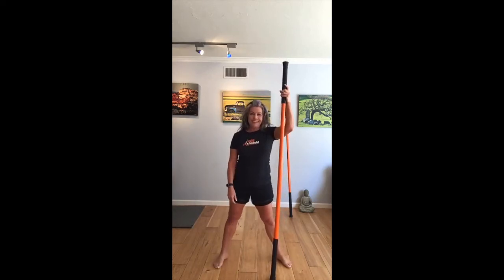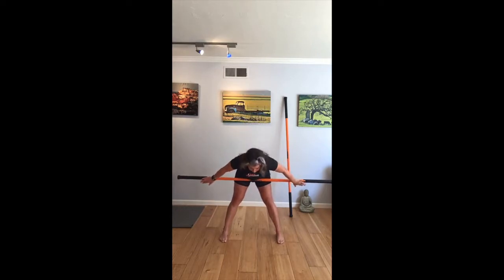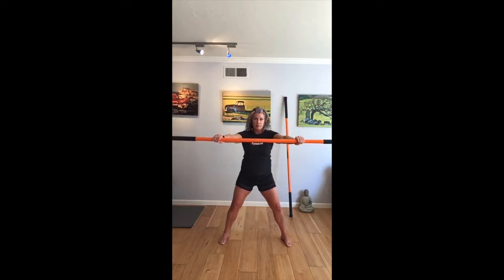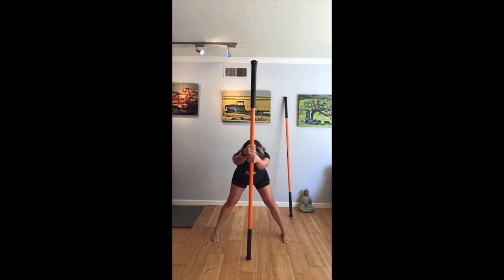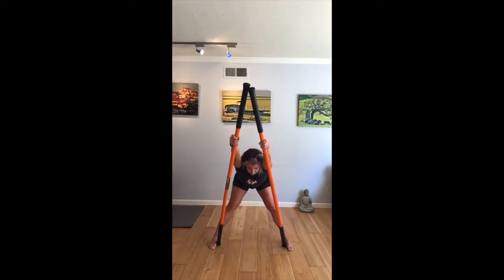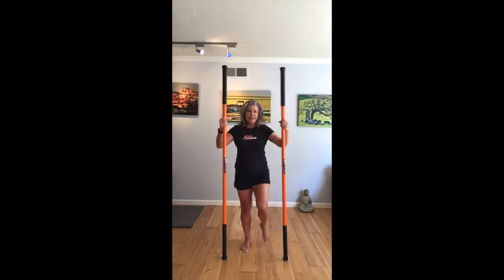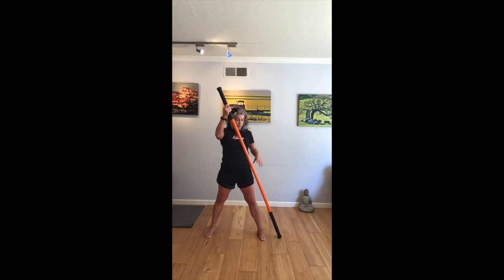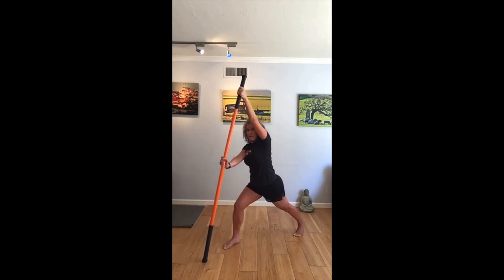45-Minute Mobility Workout Class #197 - Stick Mobility Exercises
This 45-Minute live workout features joint mobilization, strength training, and active stretching. Today's class had a heavier focus on shoulder mobility. We worked a 5 step Ninja Flow and ended the class with the signature Bow and Arrow! You'll need 2 long sticks (6-7ft) for this workout. Also be ready to anchor one stick into floor and wall or another solid area.

This live class # 197 was led by Certified Level 2 Stick Mobility Coach Debbie Gleeson and filmed live on Thursday, July 22nd, 2021.

Thank you to Debbie for leading this workout! 🙏

We're currently streaming a live class every Tuesday, Thursday, and Saturday at 9am PST on Instagram @stickmobility. All classes will be posted on YouTube and Instagram IGTV.